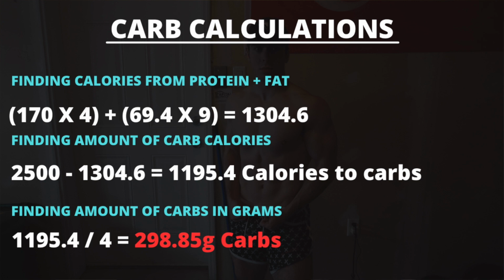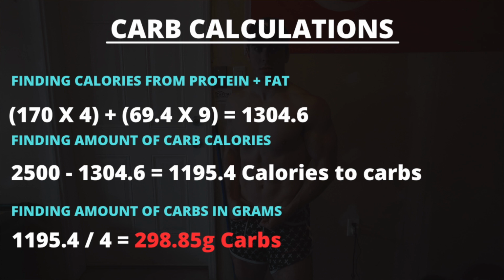Building YOUR Fat Loss Diet (Ep.3): Calculating Macros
I lay out in full detail how to calculate your macros!